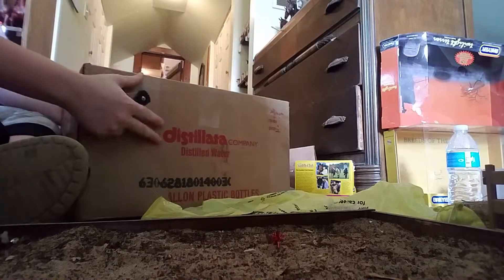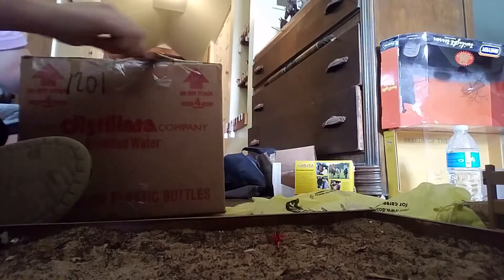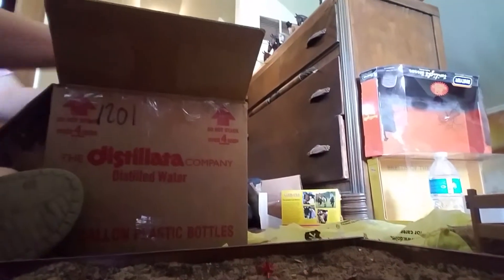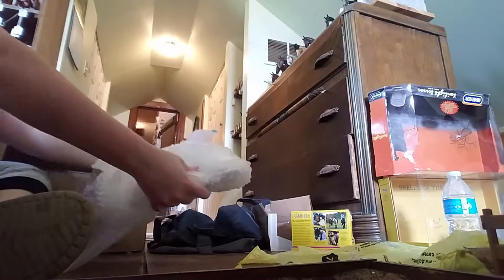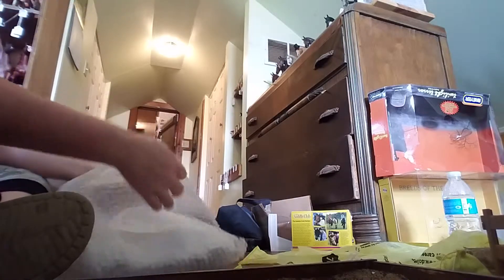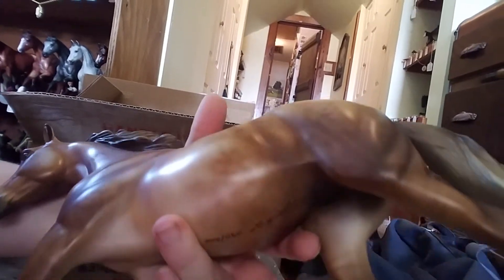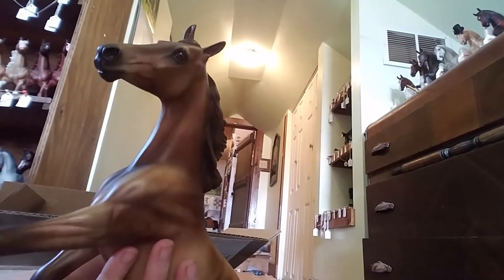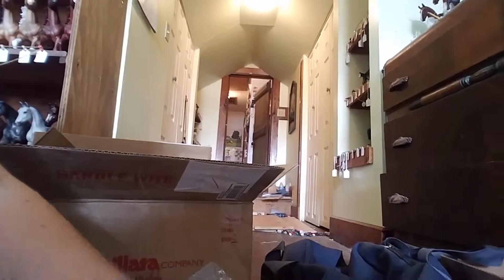Unboxing my new Stone! 6 1 19